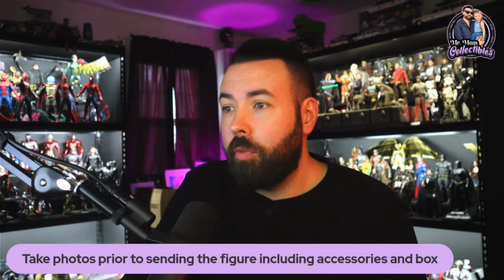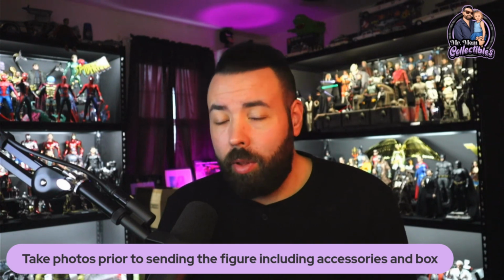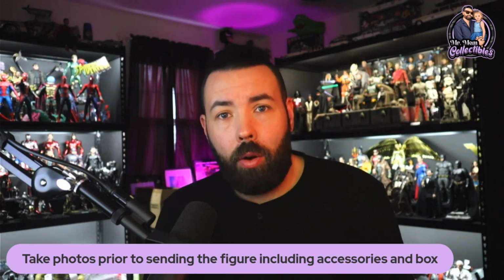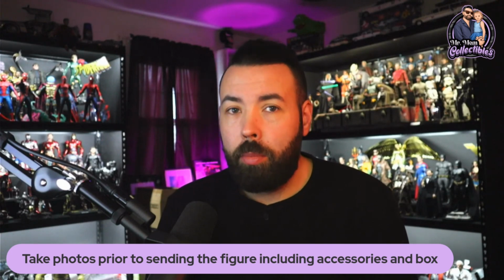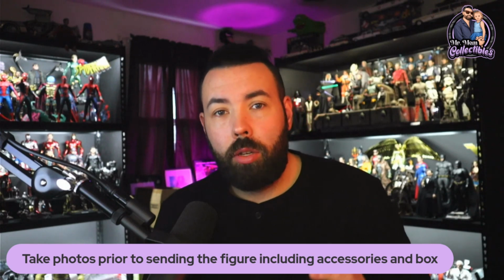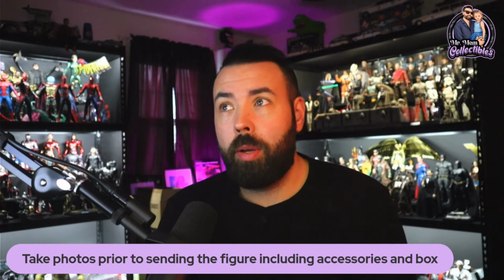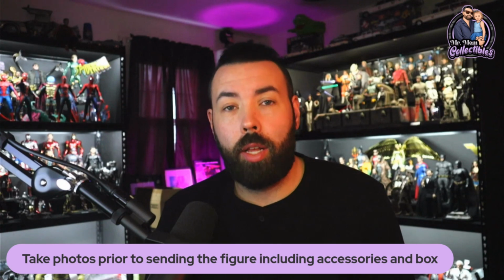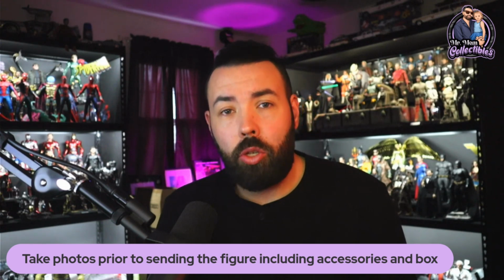Hot Toys: avoid being scammed!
After filming a previous video "Buying used Hot Toys" I decided to take a deeper dive with the help of Jeremy Casa and outlined some pointer on avoiding being scammed! This pertains to buying and selling Hot Toys or any 1/6 collectibles for that matter. This video will break down some helpful tips and topics to think about when buying or selling to hopefully avoid being scammed out of money or your purchase!